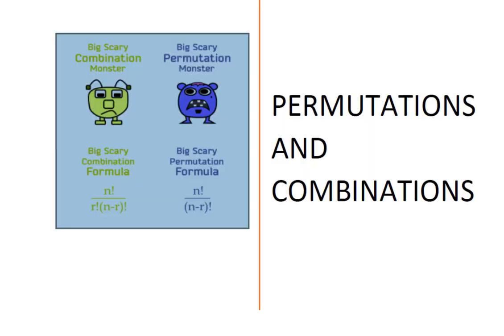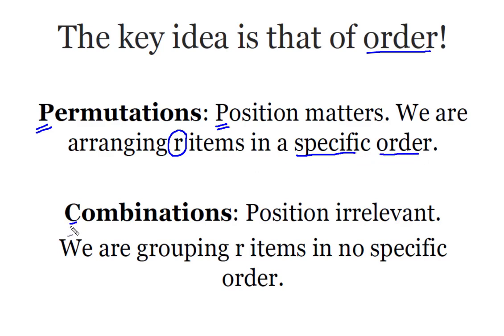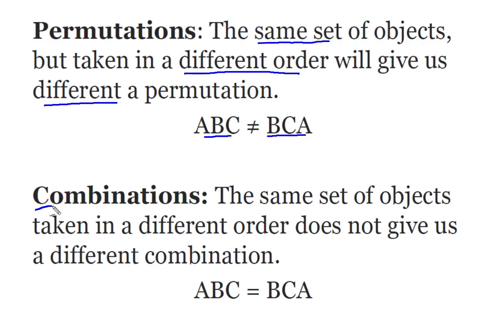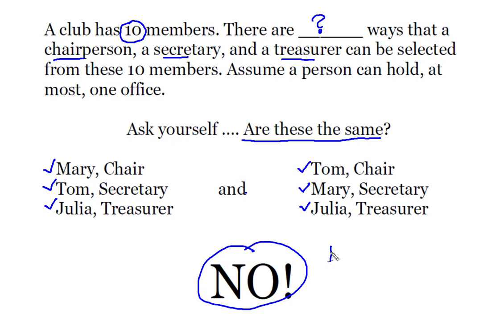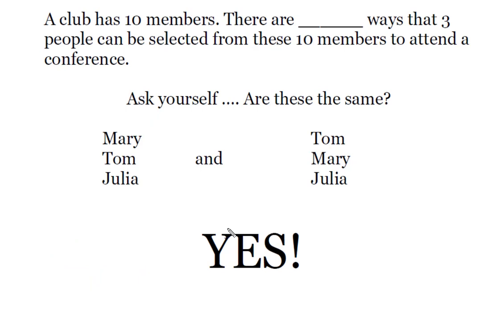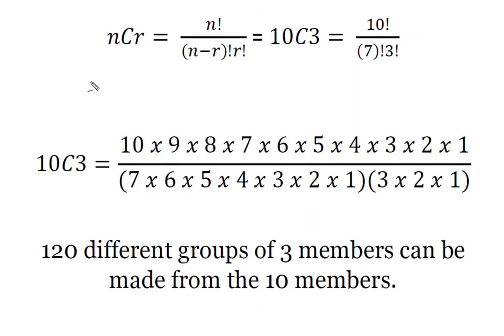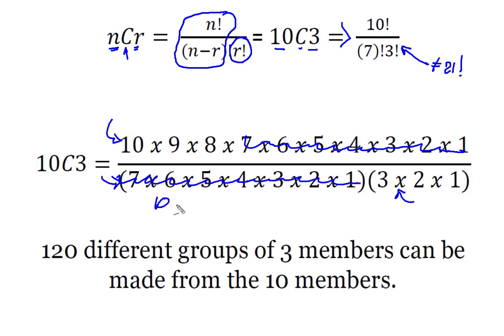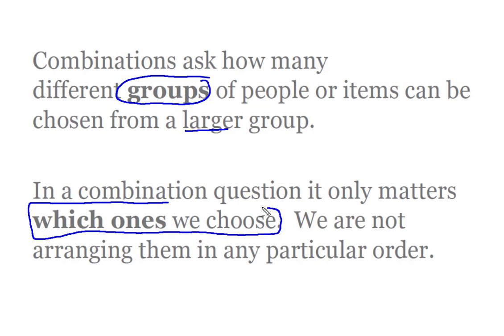Combinations and Permutations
This video explains the difference between combinations and permutations.